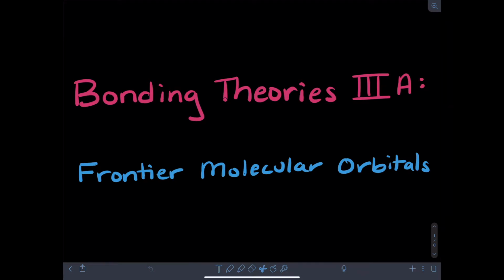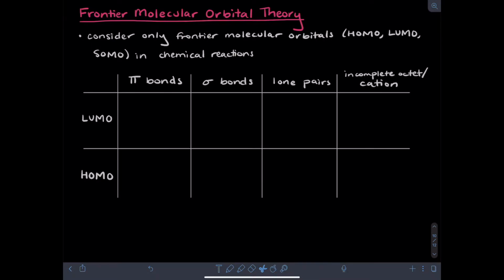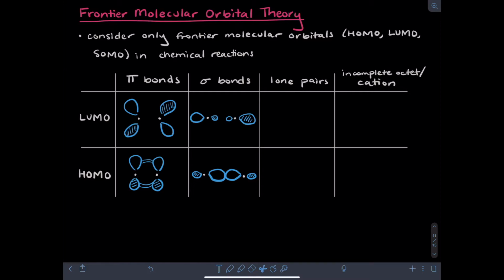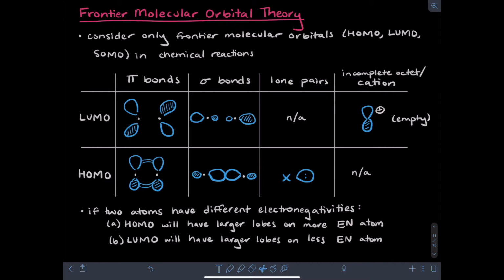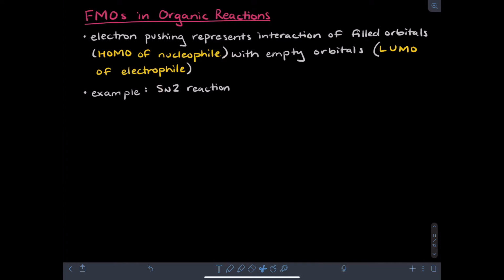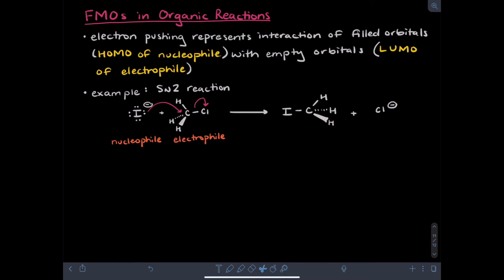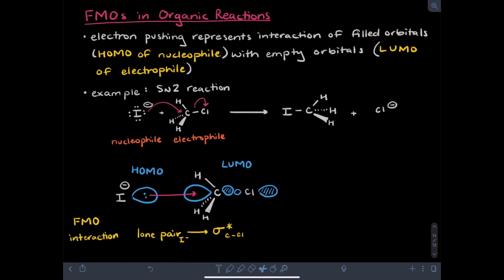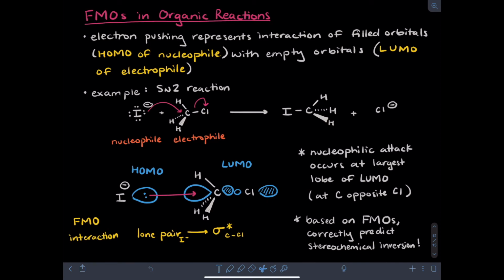Advanced Organic – Bonding Theories IIIA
Frontier Molecular Orbitals

0:00 Frontier molecular orbitals
3:49 Example reaction – SN2